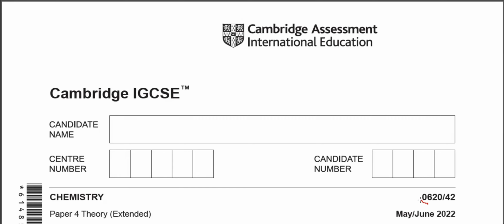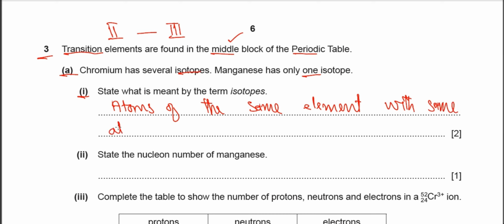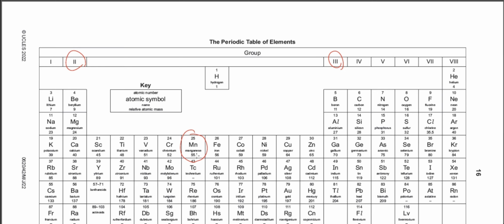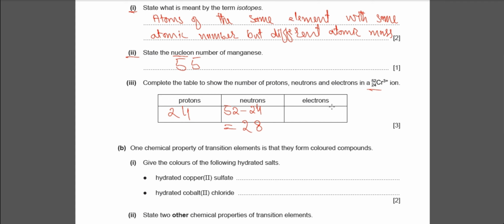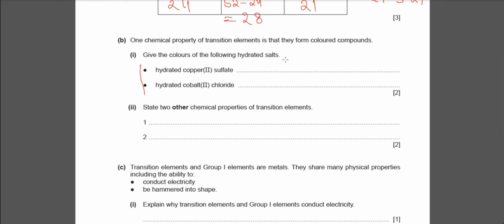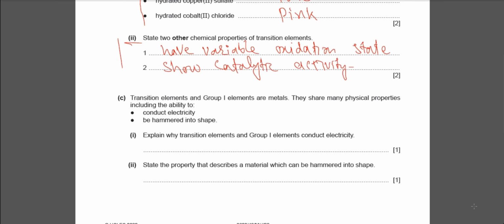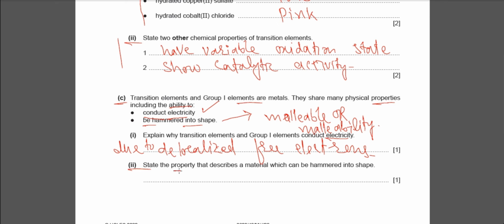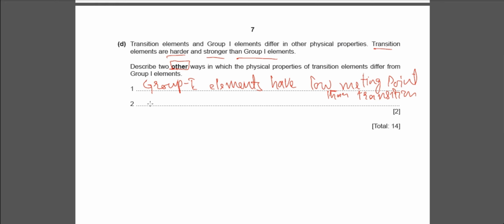Solved Past Paper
Solution and discussion on Q3 of IGCSE Chemistry 0620/42/May/June/2022

Link of the Question 1

Link of the Question 2